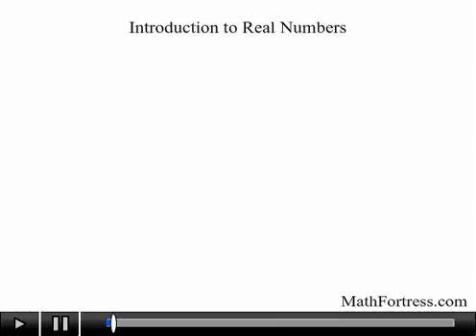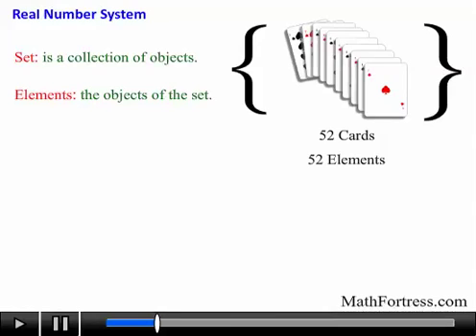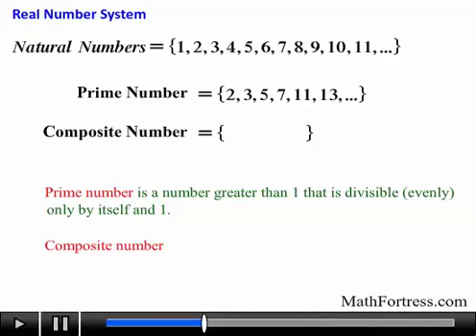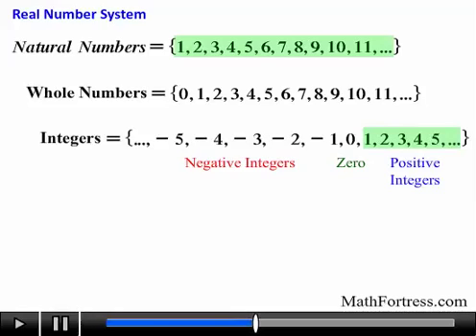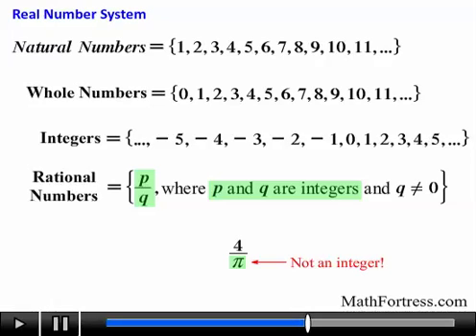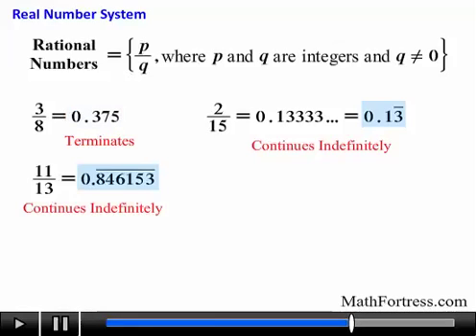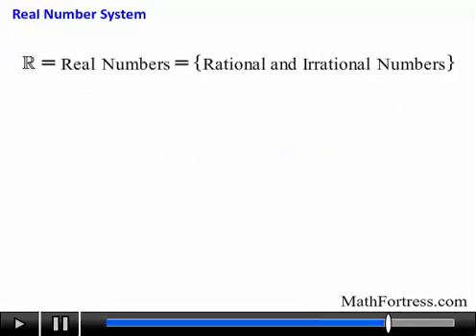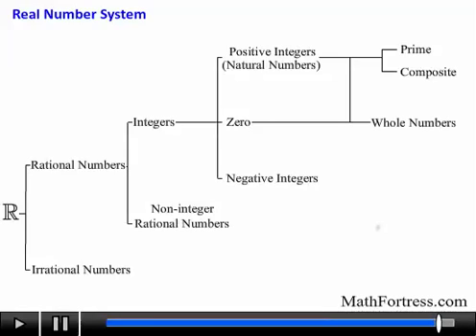Algebra II: Introduction to Real Numbers | Natural, Integers, Rational, Irrational Numbers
This video goes over the basics of the real number system that is mainly used in Algebra. The video covers, natural numbers, integers, rational numbers, and irrational numbers.